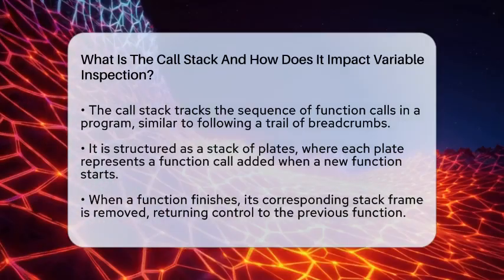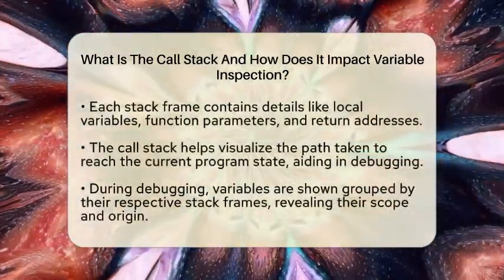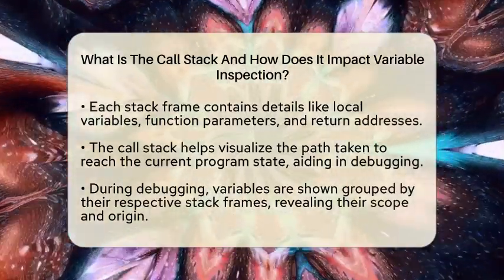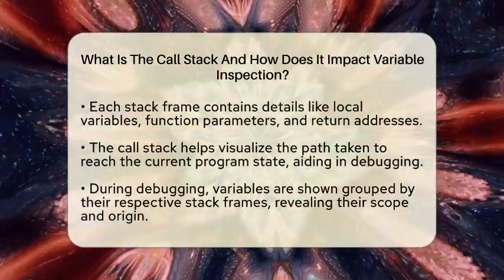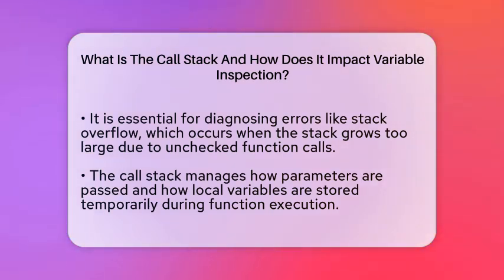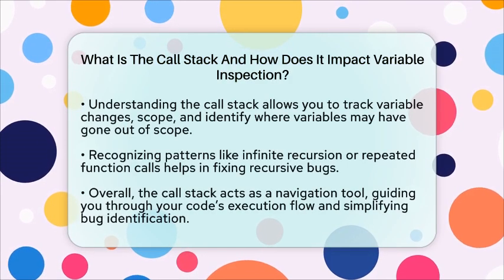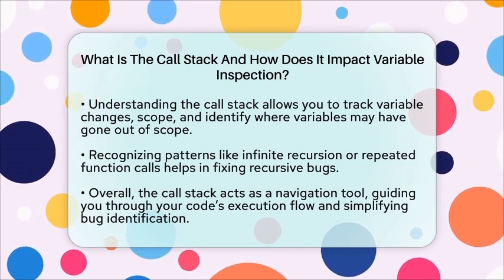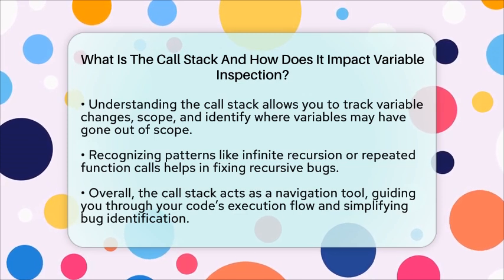What Is The Call Stack And How Does It Impact Variable Inspection? - Learn To Troubleshoot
What Is The Call Stack And How Does It Impact Variable Inspection? Have you ever wondered how programs keep track of multiple function calls and manage local data during execution? In this informative video, we'll explain everything you need to know about the call stack and its role in software debugging. We'll start by describing what the call stack is and how it records each function your program runs, similar to a stack of plates where each plate is a function call. You'll learn about stack frames, which contain details like local variables, parameters, and return addresses, helping your program manage complex operations smoothly. We'll also discuss how understanding the call stack can help you trace the sequence of function calls that led to a particular bug, making it easier to identify where variables might have changed unexpectedly. If your program encounters errors like stack overflow, recognizing the patterns in the call stack can help you pinpoint issues like infinite recursion. Additionally, we'll cover how the call stack influences variable inspection during debugging, allowing you to see local variables and their scope at different points in your program’s execution. Mastering this concept is essential for troubleshooting recursive bugs, understanding program flow, and improving your overall debugging skills.